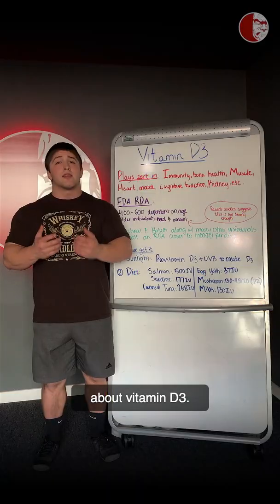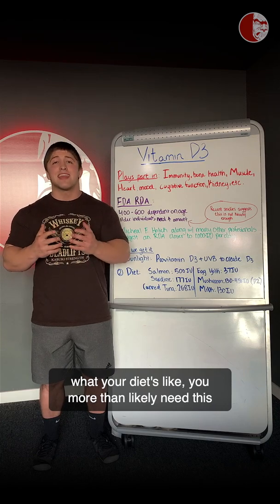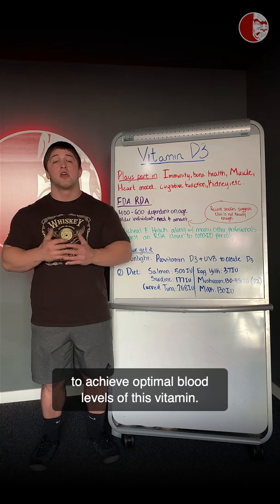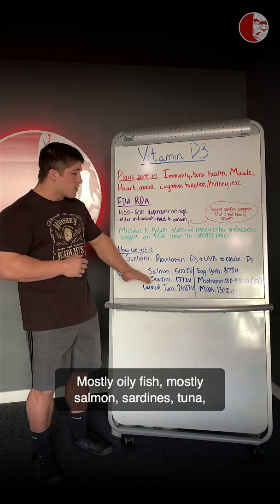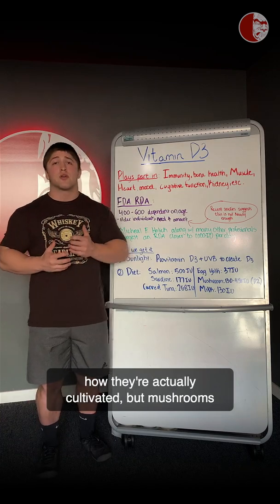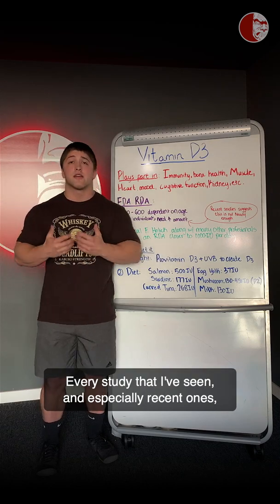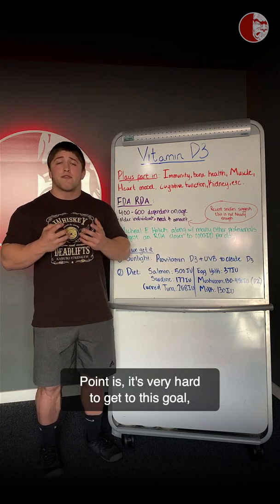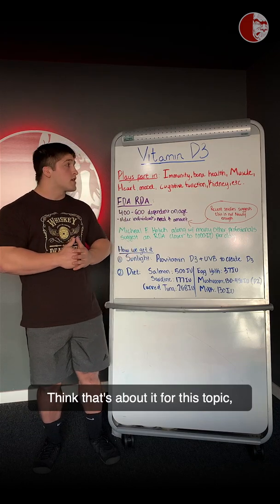Vitamin D3 Discussion | Importance for Health, Immunity, and More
No matter your goals, nutrition, or lifestyle you more than likely need this supplement to achieve optimal health. Vitamin D3, often thought of for helping with mood is a very important nutrient for our body playing a number of different important roles in Everything from immunity and mood to neurological function and prevention of cancer cell growth, D3 is a nutrient we need to make sure we are achieving adequate amounts of. @bmorg33
Click the link in our bio to schedule a free strategy call with a coach!
2020 Courses:
• Vancouver BC | May 23-24
• Annapolis, MD | June 27-28
• Portland, OR | July 18-19
• Dublin, Ireland | Aug 1-2
• Manchester, England | Aug 8-9
• Los Angeles | Sept 19-20
• New York City | Oct 17-18
• Burnsville, MN | Nov 14-15

Vitamin D3 is essential for optimal health, and chances are, you're probably not getting enough of it. While many associate it with mood regulation, Vitamin D3 plays a critical role in a range of bodily functions, from boosting immunity to supporting neurological health and even preventing cancer cell growth. In this discussion, Coach @bmorg33 breaks down why Vitamin D3 is a must-have supplement, regardless of your health goals, and how it can positively impact your overall wellness.

Click the link in our bio to schedule a free strategy call with one of our coaches!

This educational post is part of our ongoing Principles of Nutrition series. For more information on optimizing your health through proper supplementation and nutrition, visit our bio!